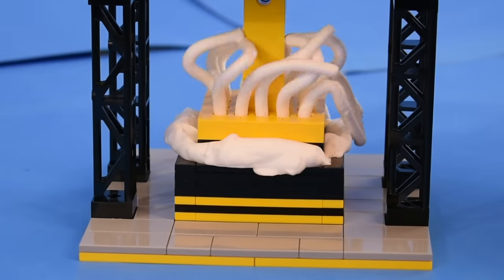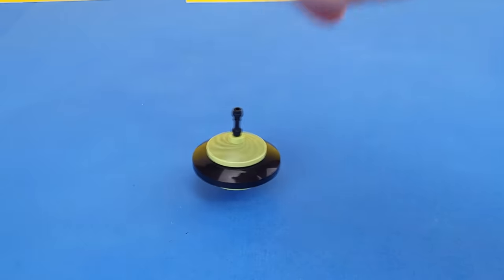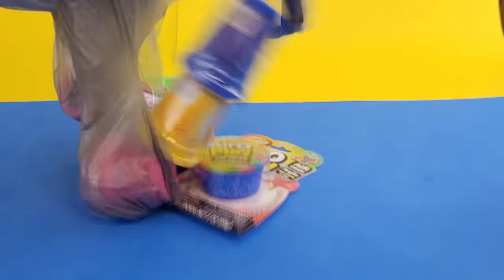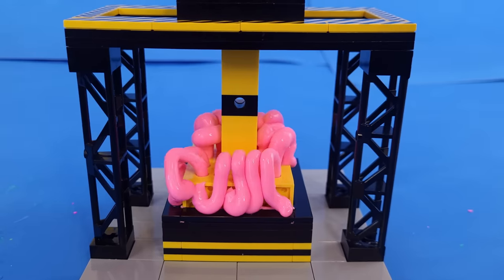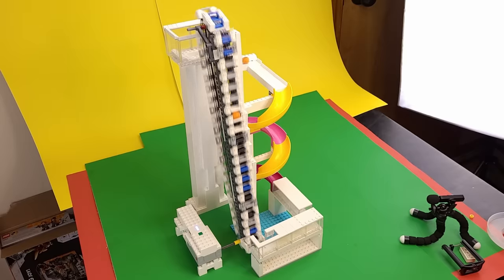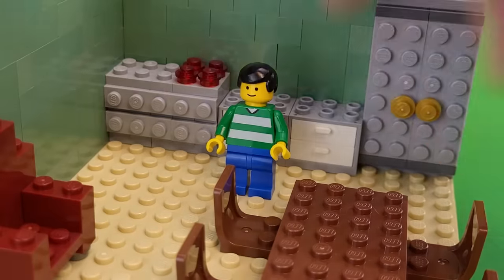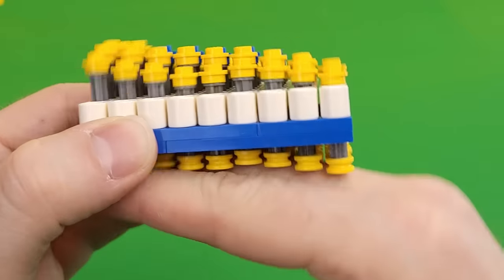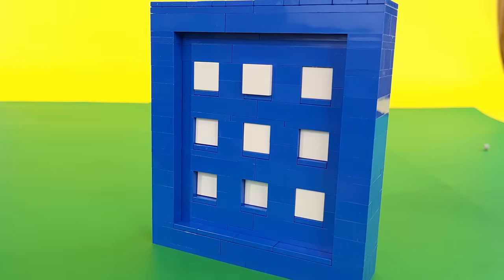I Made Lego EXTREMELY Satisfying - Hydraulic Press and more!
In this video I make extremely satisfying models that include a hydraulic press, slime, dominoes, fidget toys, a rube goldberg great ball contraption and other Lego creations.